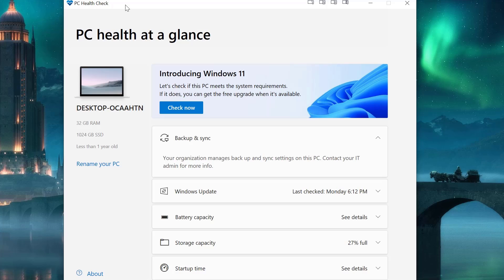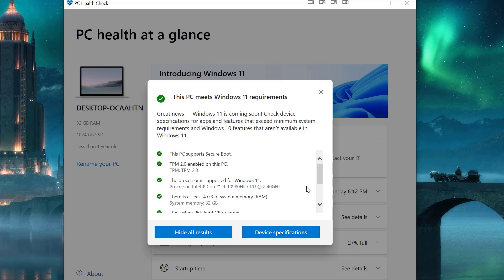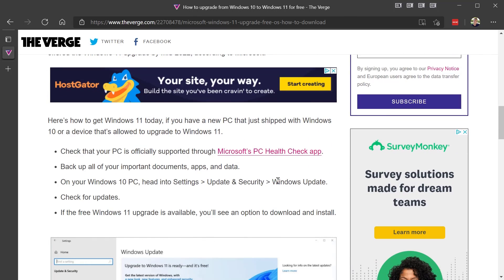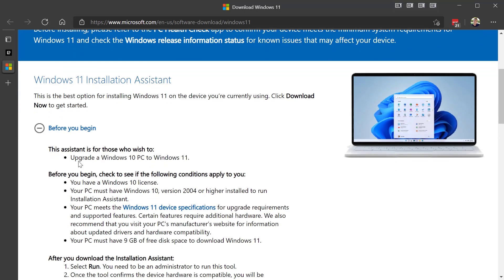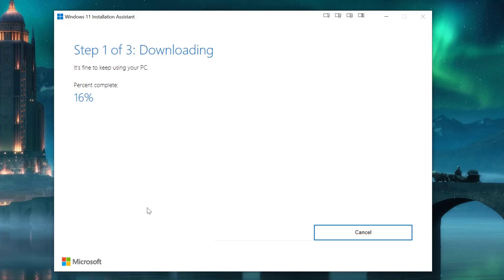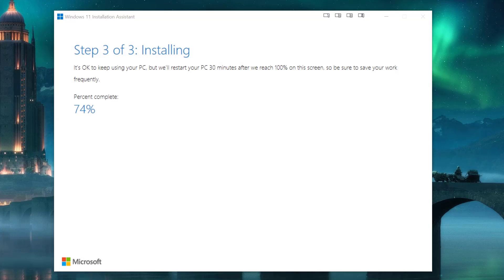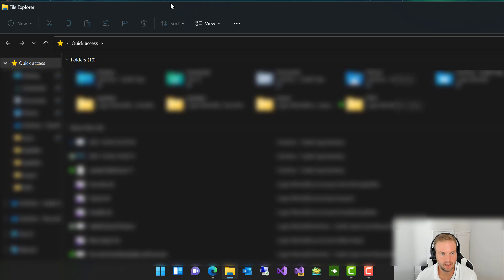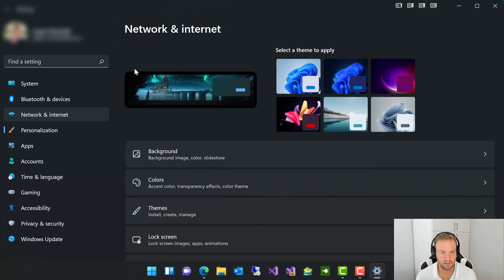How To Upgrade To Windows 11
Before you start the update, don't forget to backup your data with EaseUS Todo backup

Easy Way to Update to Windows 11 if you have a Windows 10 PC.